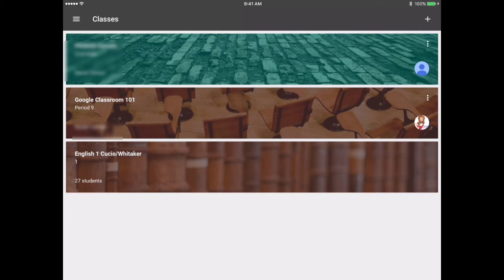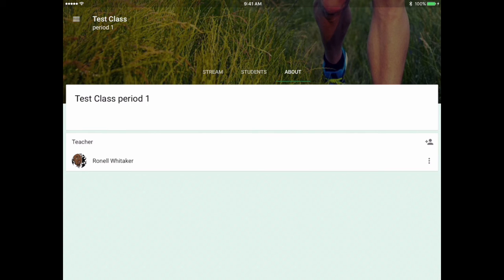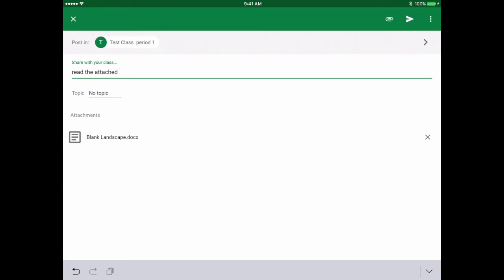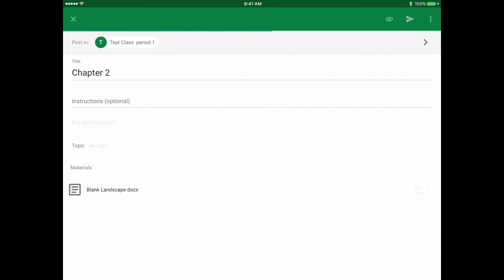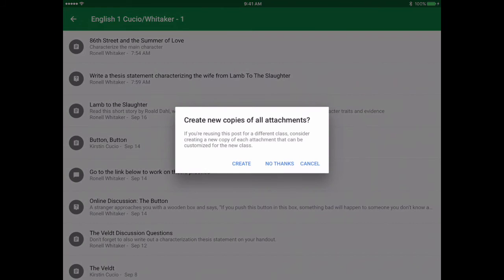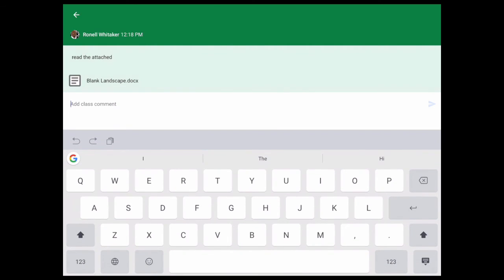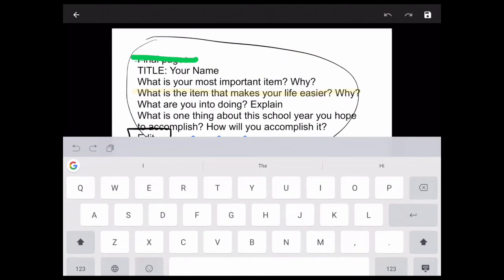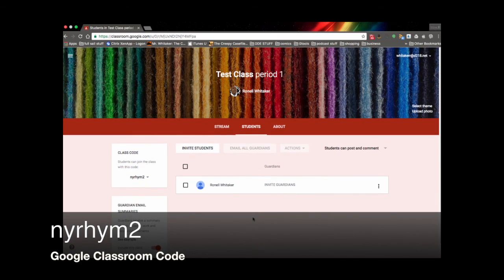GAFE Basics: Creating a Google Classroom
How to create a Google Classroom